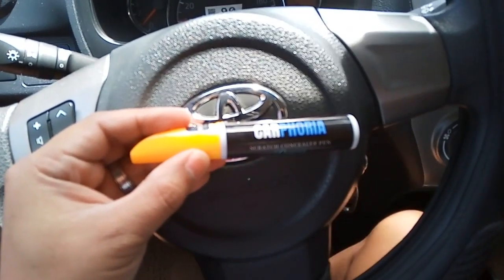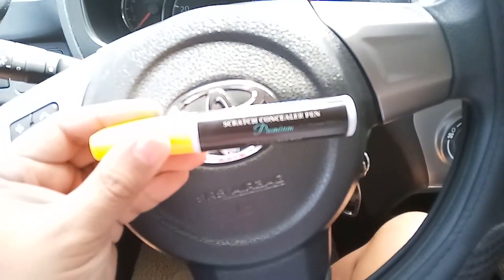CARPHORIA PREMIUM SCRATCH CONCEALER PEN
Carphoria is made with real automotive paint for touchup and exact colour codes in the Philippines. I bought the item online for 474 pesos including shipping fee.